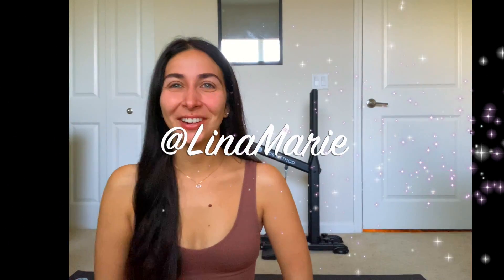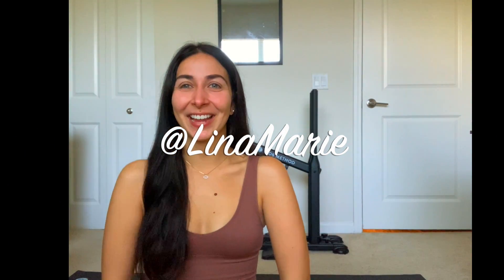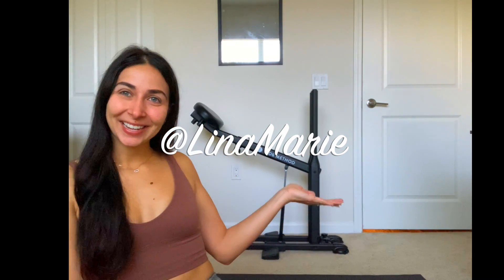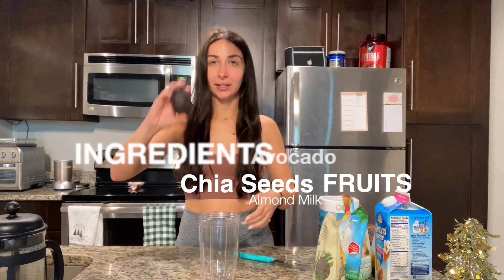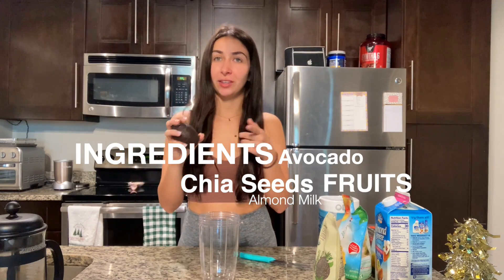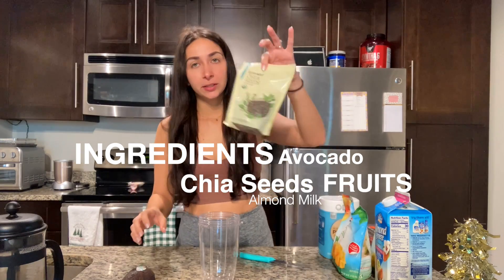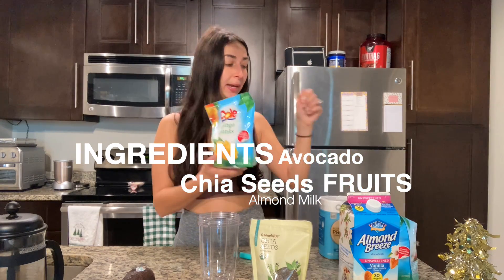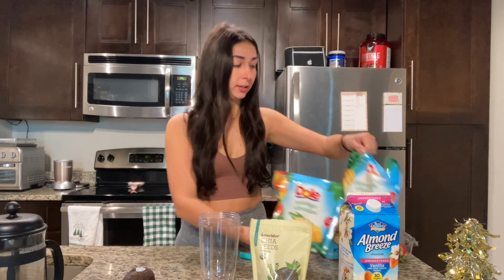DB Method + Breakfast Smoothie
Thank you guys for joining me this morning :)

Smoothie Recipe:
- 2 cups Almond Milk
-1 Banana
-1/4 Avocado
-1 tsp Chia Seeds
-Handful of Mango and Pineapple
-Vanilla Protein (I use